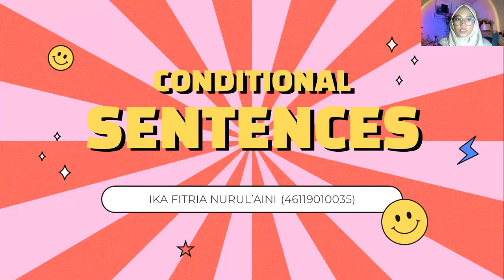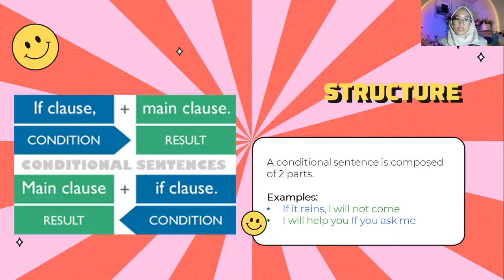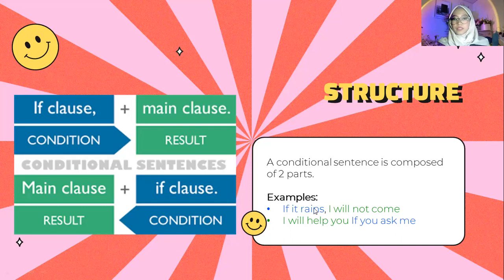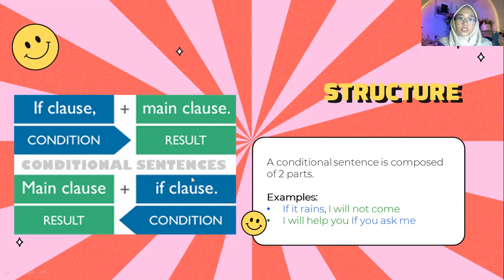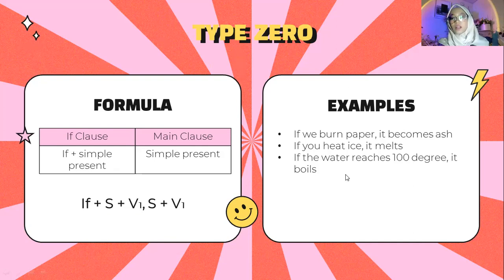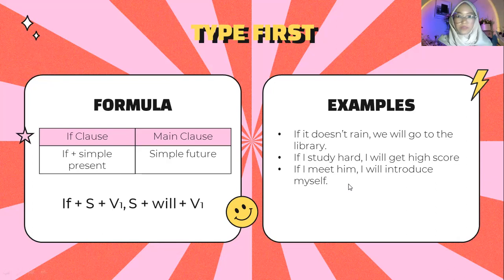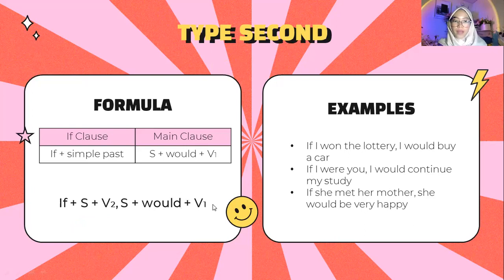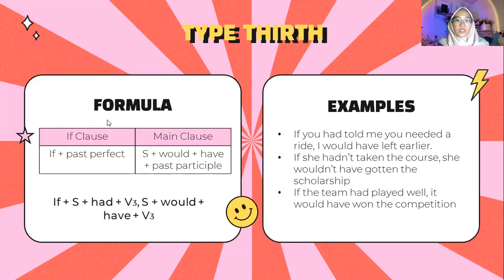GIVING A PRESENTATION ABOUT CONDITIONAL SENTENCES | QUIZ 5 EFP 1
QUIZ 5 EFP 1
06. IKA FITRIA NURUL'AINI (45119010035)